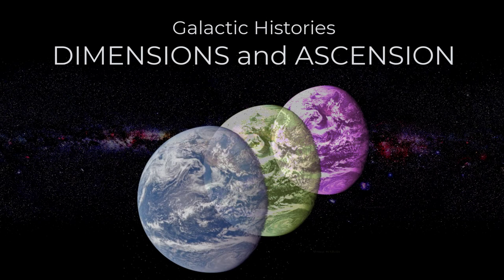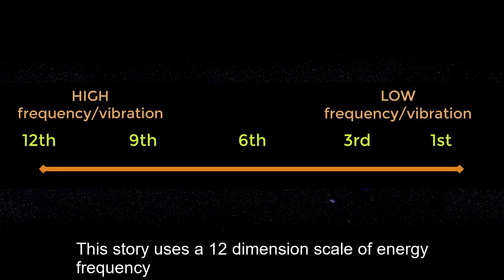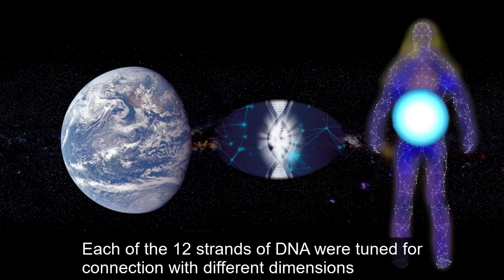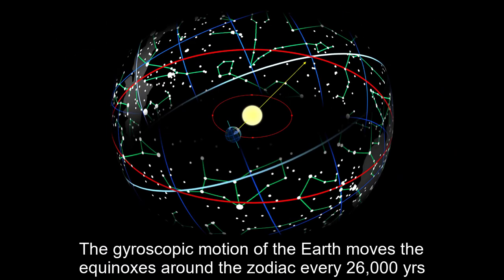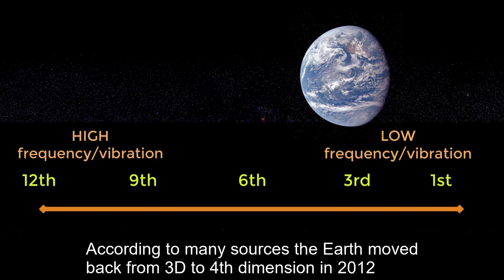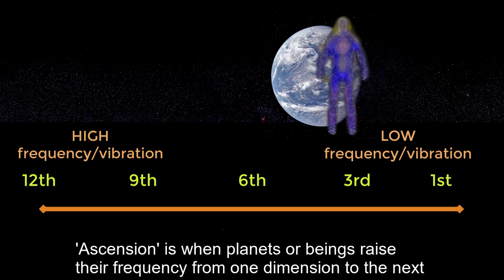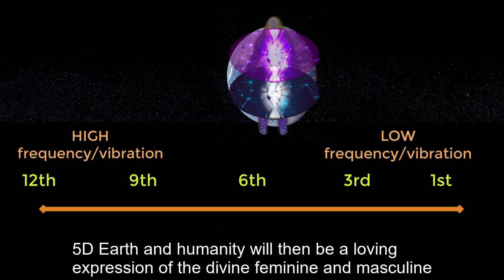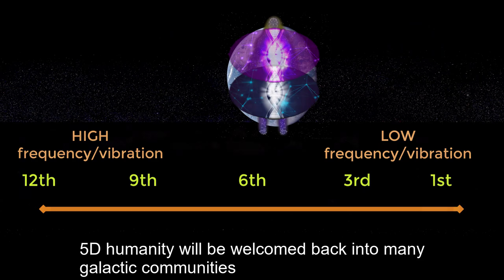Galactic Histories - Dimensions and Ascension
Events in Human Galactic History. This story is one version of events within our multidimensional galaxy collated from several authors.